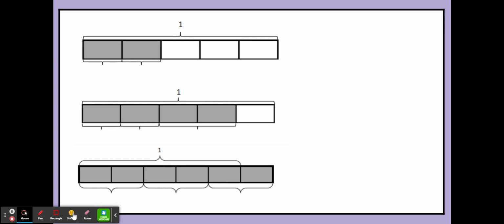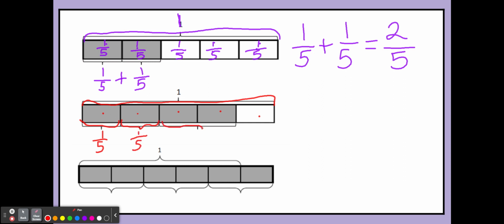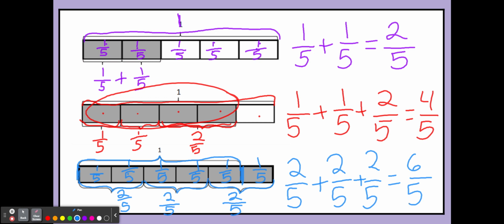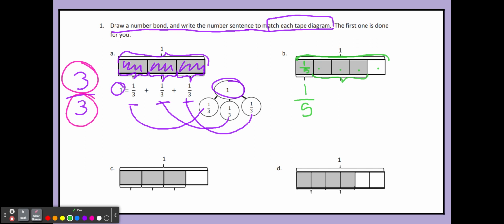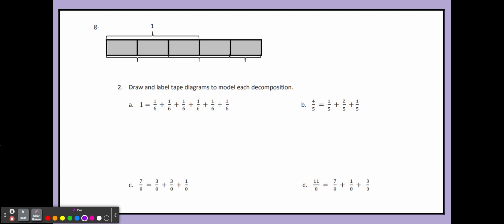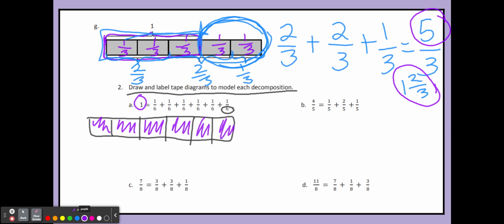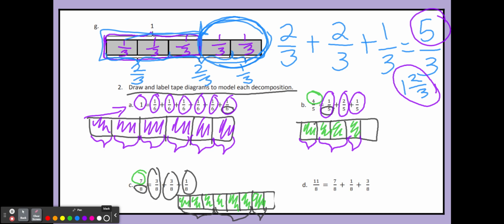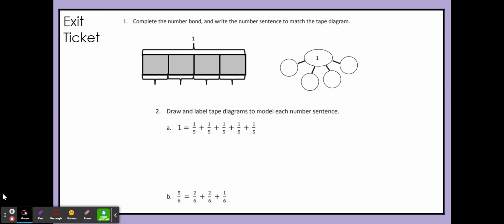Module 5 Grade 1 Lesson 1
This video goes with the problem set.